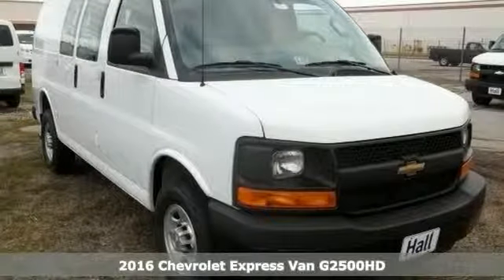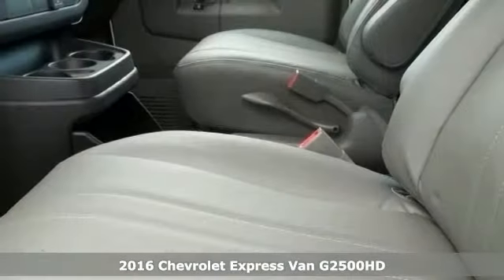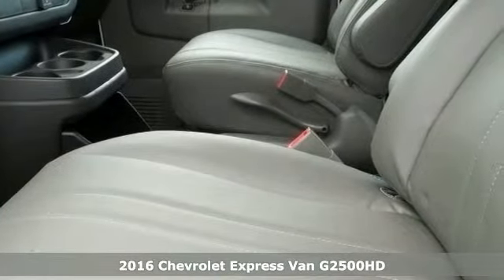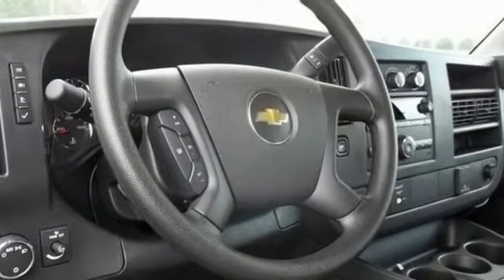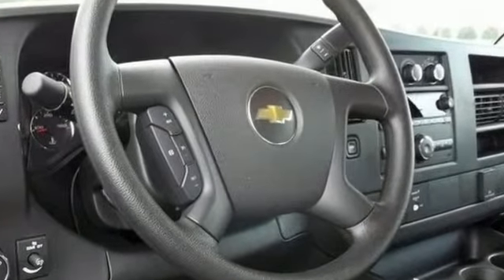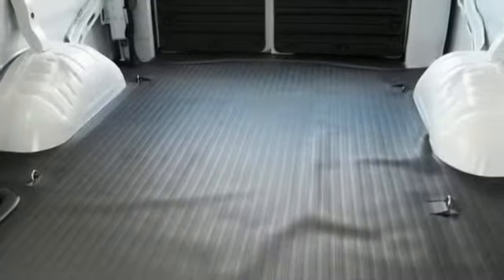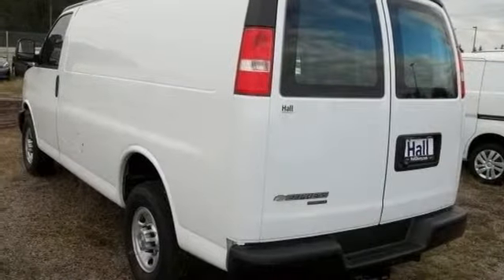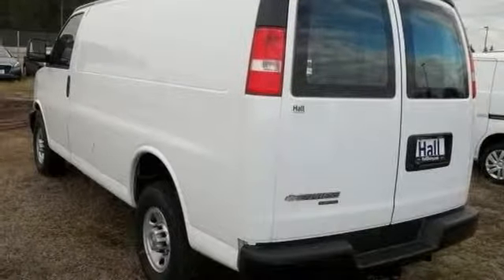New 2016 Chevrolet Express Van G2500HD Chesapeake VA Norfolk, VA 14C145758 - SOLD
Year: 2016
Make: Chevrolet
Model: Express Van G2500HD
Trim: Base
Engine: 4.8L 8-Cylinder
Transmission: 6-Speed Automatic
Color: White
Interior: Medium Pewter
Stock #: 14C145758
VIN: 1GCWGAFF9G1145758
Commercial BACK-UP CAMERA, NAVIGATION, MP3 Player, When it comes to moving payloads, few vehicles are as up to the task like the 2016 Chevrolet Express Cargo Vans, Passenger Vans, and Cutaways are. Chevrolet modernized its big van with rounded corners, high-mounted taillights and stylish truck-like wheels. Chevrolet designed the Express Van with the sole purpose of moving big loads, be they passengers or cargo. Dressed for passenger service, the Express Van crushes the largest of SUVs, providing seating for up to 15 people. In the Express Cargo Van, the Regular Wheelbase 2500 and 3500 models have 270.4 cubic feet of cargo space. However, if that is not enough, get the Extended Wheelbase 2500 or 3500 models, which have an incredible 313.9 cubic feet of room. It also can be outfitted as a rolling workstation. Knowing that no matter what the mission, the Express Van will need to be prepared, Chevrolet gave its van a beefed-up suspension, available extended-length cabs, and the choice of 2 gasoline engines (a 4.8L V8 or a 6.0 V8) or a 6.6L Turbo Diesel V8. All Express Cargo and Passenger Vans are equipped with stability control, 4-wheel anti-lock disc brakes and dual front airbags. The Express Vans also offer available 4G LTE Wi-Fi from Onstar to allow up to 7 devices to connect at once. In the Express Cutaway 3500 and 4500 models, you will be getting a solid foundation for the finished vehicle your upfitter will complete for you. The Express Cutaway can be upfitted to become various vehicles like a school bus, shuttle bus, ambulance, service vehicle and more. It also gives you the choice between gas and diesel engines, and has anti-lock brakes and dual front airbags. Come check out the Express Van or Cutaway that meets your needs today!

About MileOne Hall Chevrolet Commercial Division:
We are a Chevrolet commercial dealership serving the Chesapeake area.
If you run a business in Norfolk, Portsmouth or Virginia Beach, you are just a short trip away from a smart deal on fleet vehicles for your business. Call or visit us today for your best deal!

Address:
3412 Western Branch Blvd